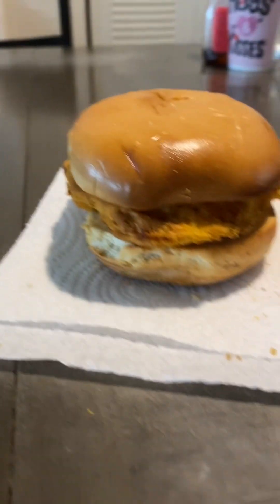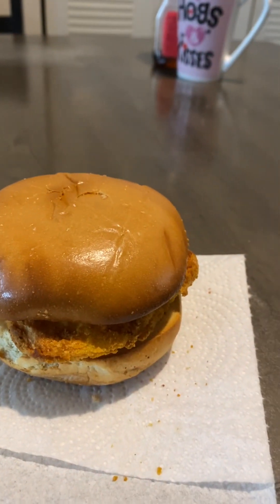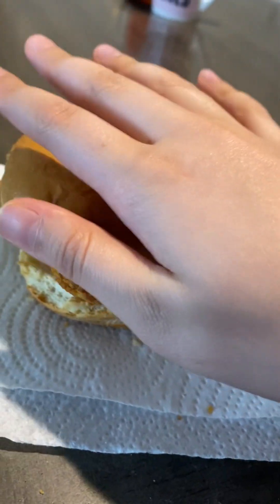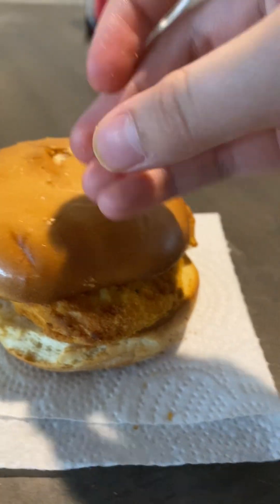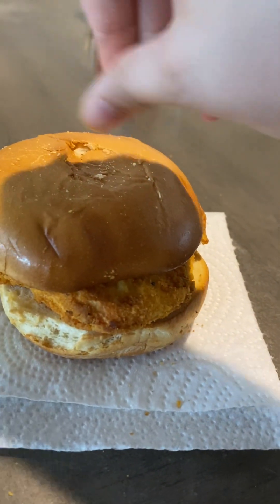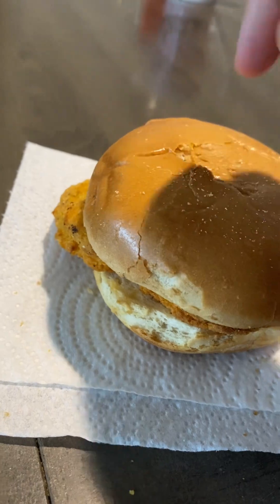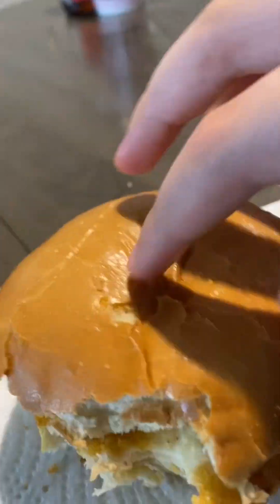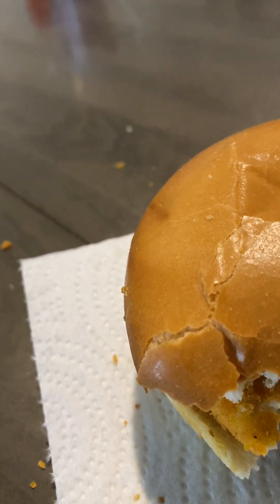Tyson Spicy Chicken Sandwich Review